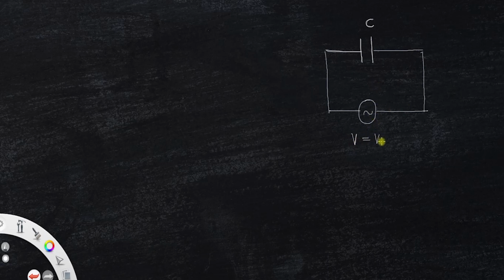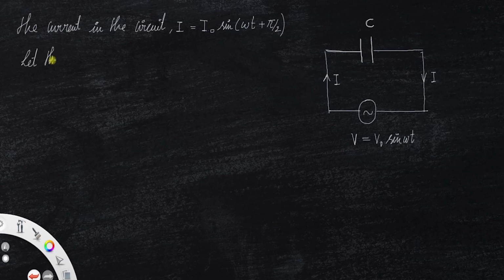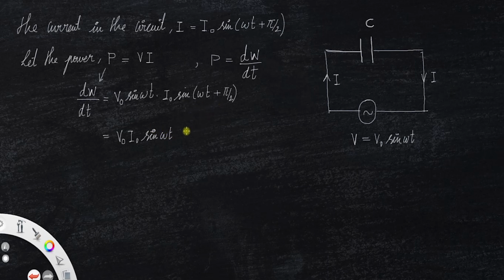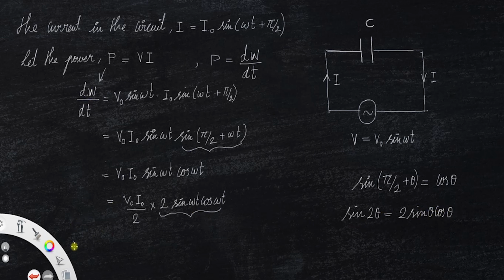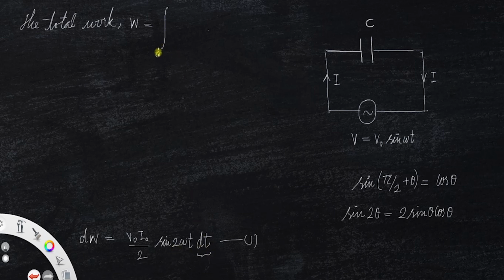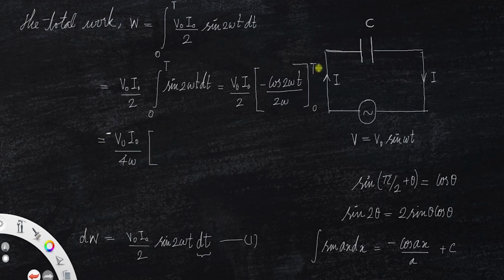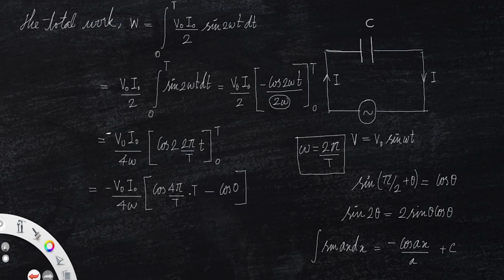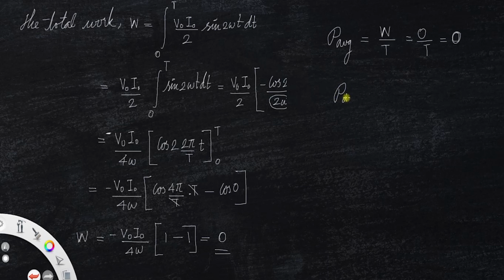Derivation of average power in capacitor connected across ac current • HERO OF THE DERIVATIONS.